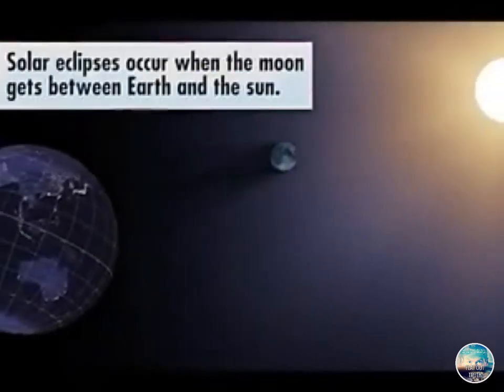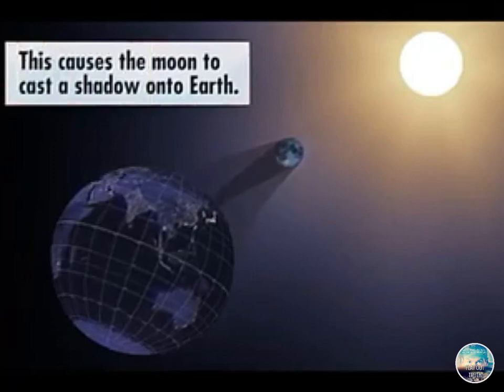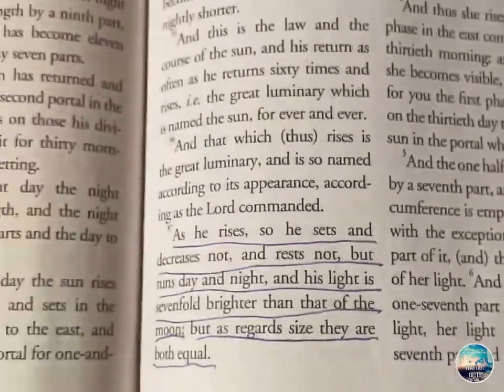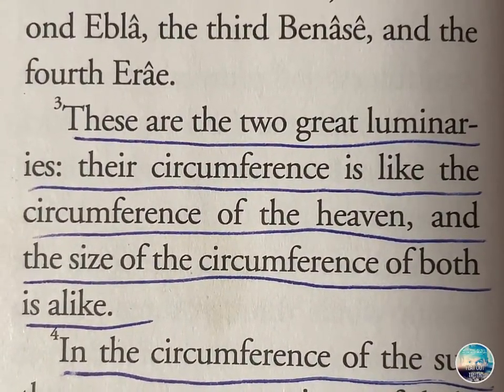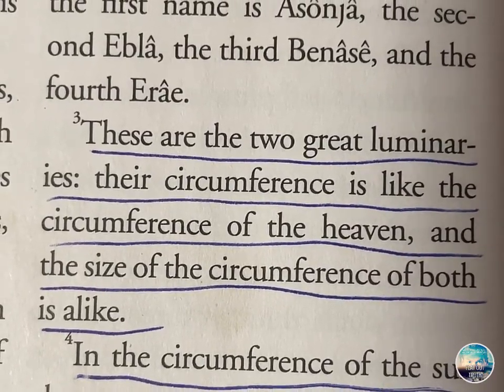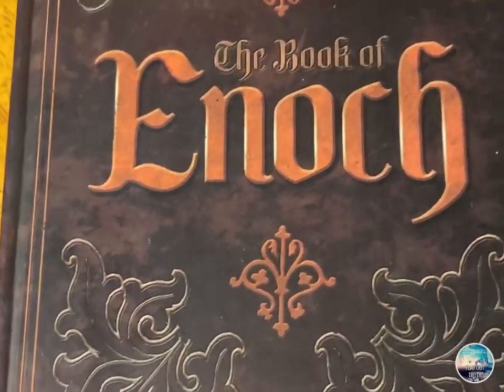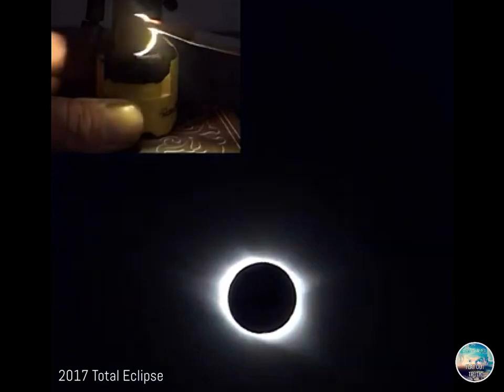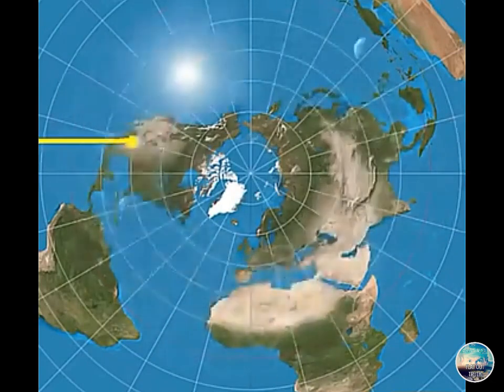How Eclipses Work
Mirrored from FLAT OUT TRUTH Terry R Eicher